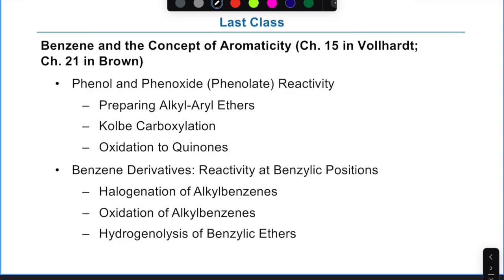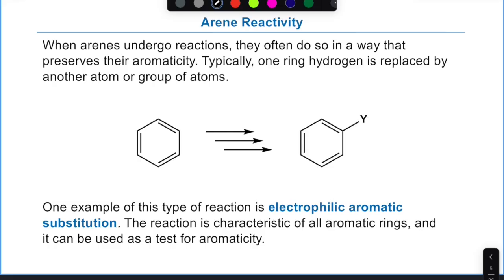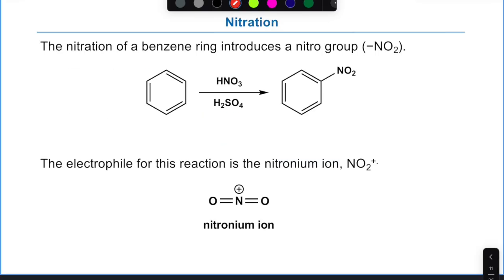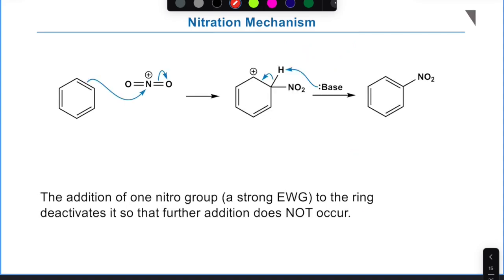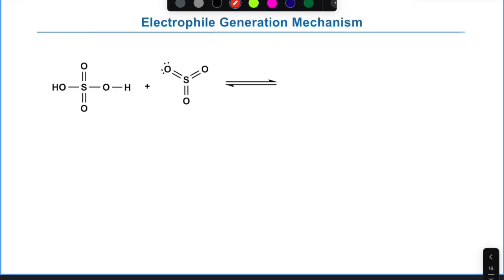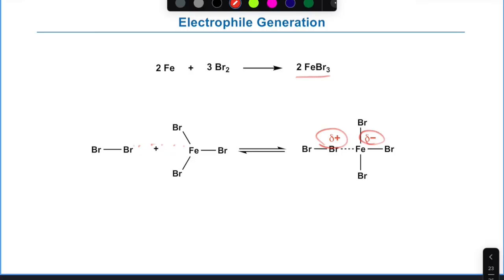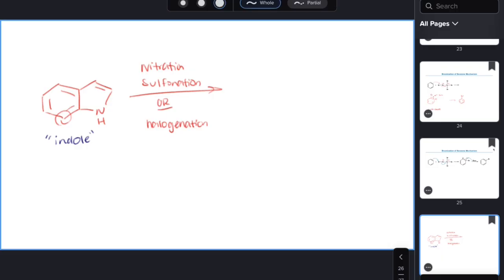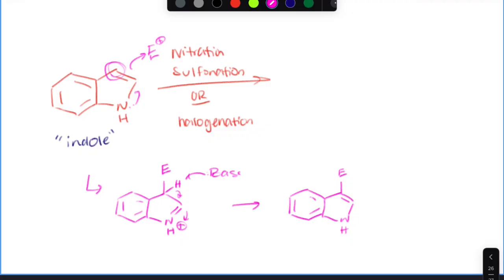Chem 213 2026 L28